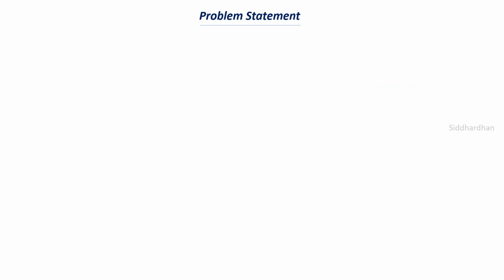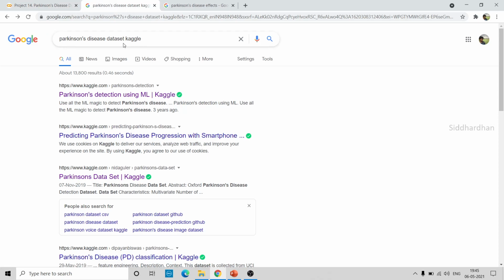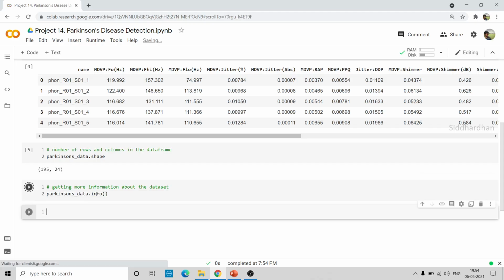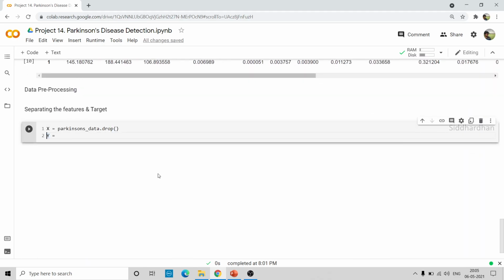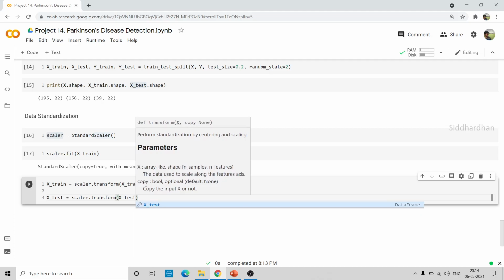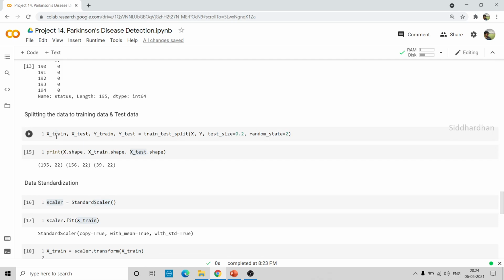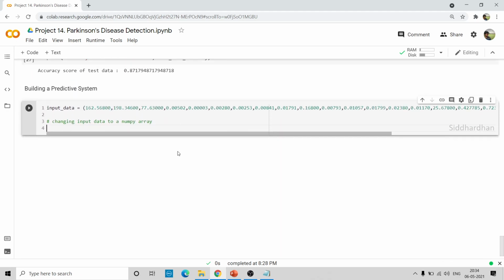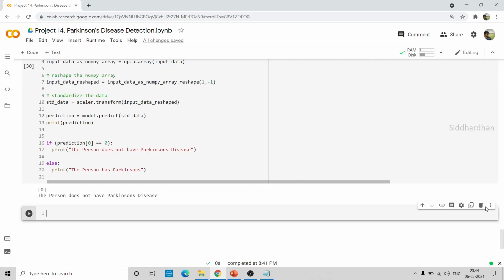Project 14. Parkinson's Disease Detection using Machine Learning - Python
🚀 Learn Machine Learning & Generative AI with Real Projects & Deployment

This video is about building a Machine Learning System that can detect Parkinson's Disease with Python. In this use case, Support Vector Machine model is used for prediction.

Citation:
'Exploiting Nonlinear Recurrence and Fractal Scaling Properties for Voice Disorder Detection',
Little MA, McSharry PE, Roberts SJ, Costello DAE, Moroz IM.
BioMedical Engineering OnLine 2007, 6:23 (26 June 2007)